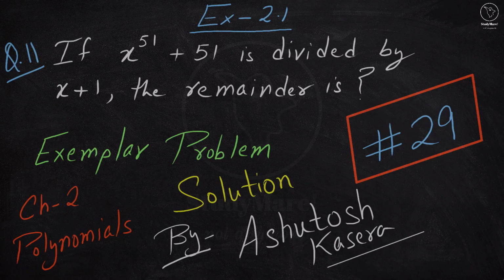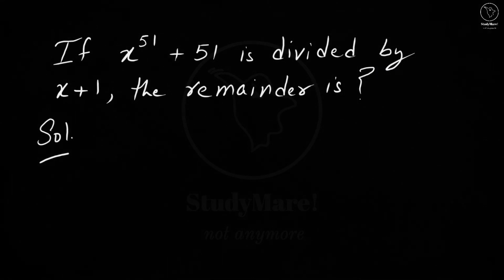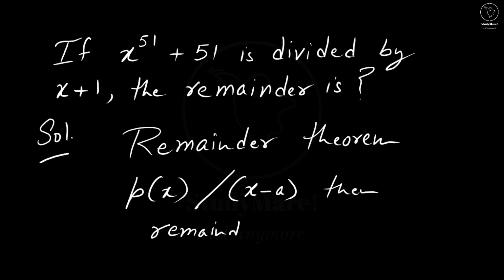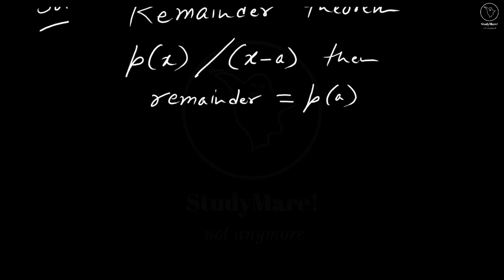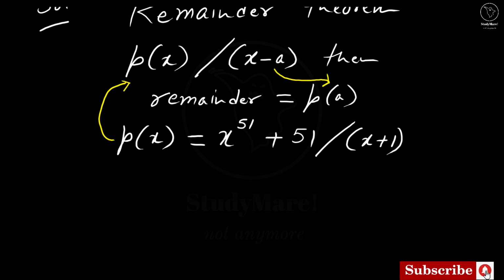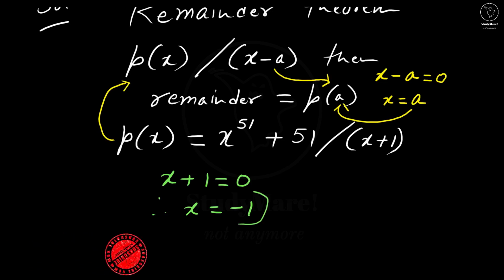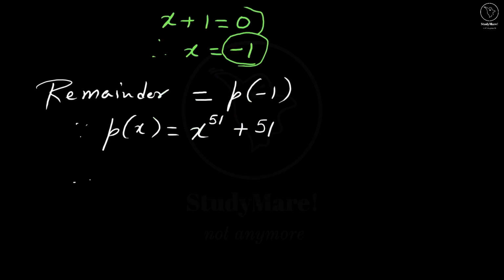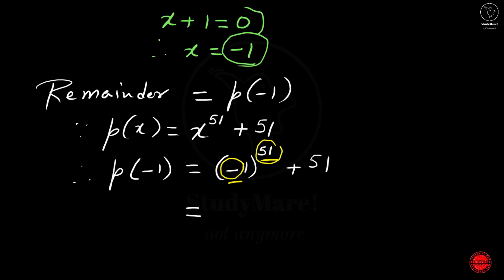Q. 11 | Ex. 2.1 | Exemplar Problem Class IX | Find (x⁵¹+51) is ÷ (x+1) | NCERT Maths Solution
Solution to Q.11 from Exemplar Problem Book of Class IX by NCERT 'If x⁵¹ + 51 is divided by x + 1, the remainder is (A) 0 (B) 1 (C) 49 (D) 50' .A walk through to help you learn how to solve this Exemplar mathematical problem in a few easy steps, not just the answer but a detailed explanation as to how to derive the answer. Follow and practice mathematical tips and tricks.  Start solving these mathematical questions yourself to get the correct answer, get rid of your studymares. No complex mathematical calculations involved in this solution. This Maths solution is based on the question from Exemplar Problem book for Class IX NCERT syllabus. Highly recommended for all the students of CBSE board, ICSE board, UP Board and other equivalent boards of education, who are studying in Class IX. You can strengthen your mathematical concepts by practicing these questions yourselves, specially focused at Secondary School Students of Mathematics course studying in different courses. These mathematical solutions are also very helpful for the students preparing for various competitive examinations, focused at general aptitude.